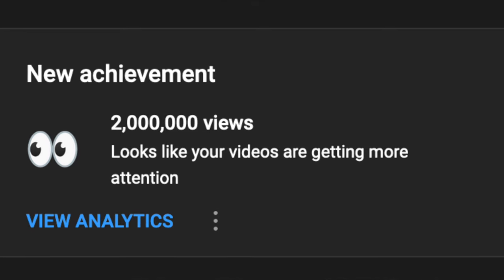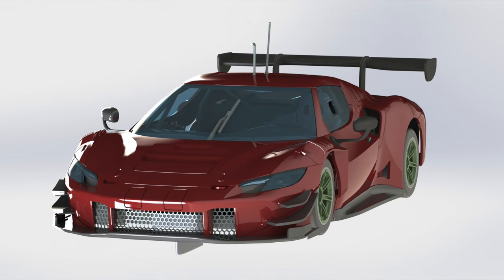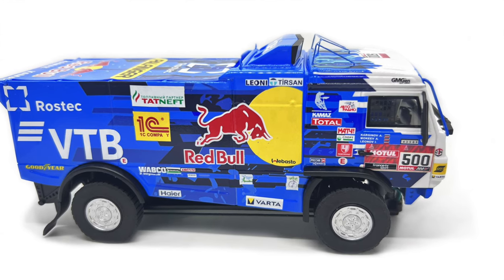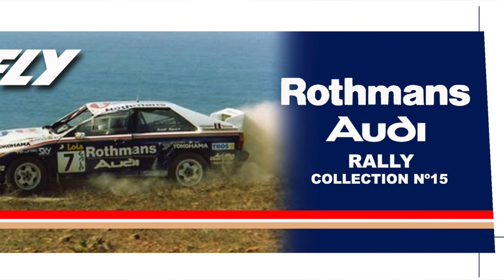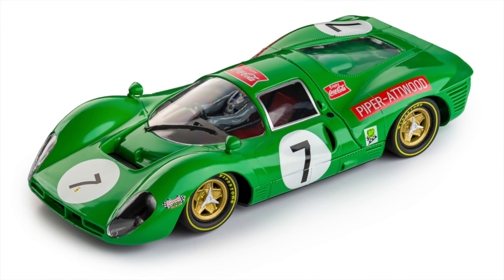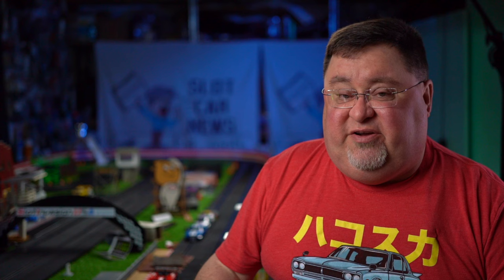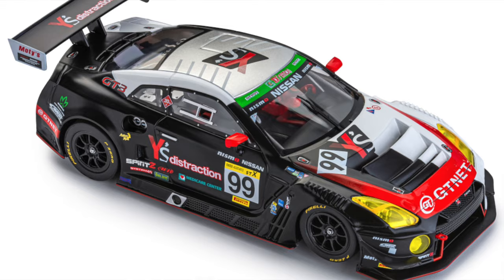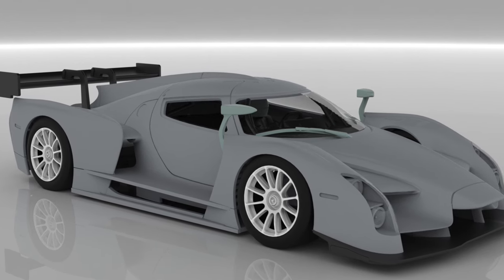Area 71, Avant Slot, Fly and much more!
So many new cars to talk about this week from Area 71, Avant Slot, Fly, Policar and so much more.